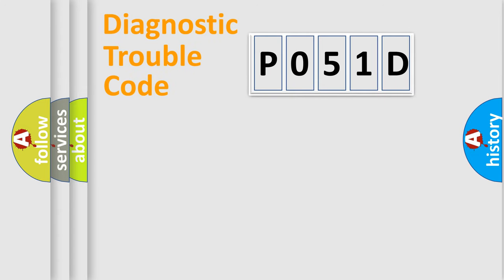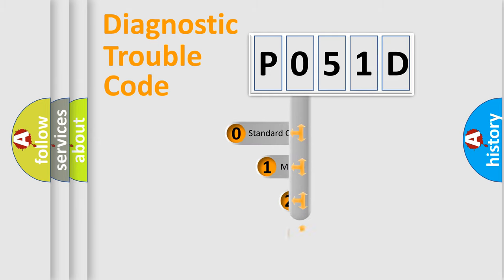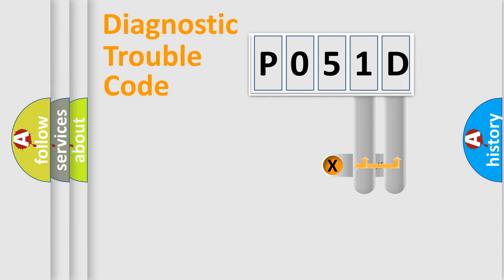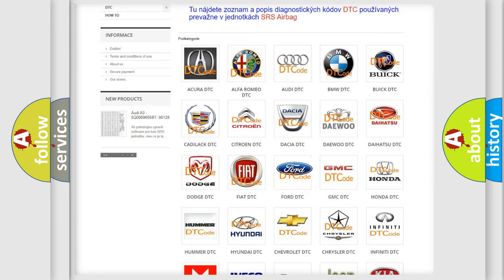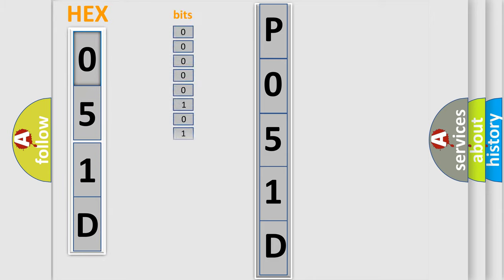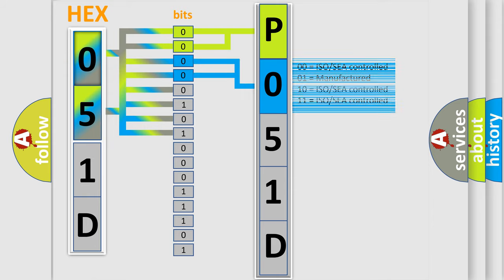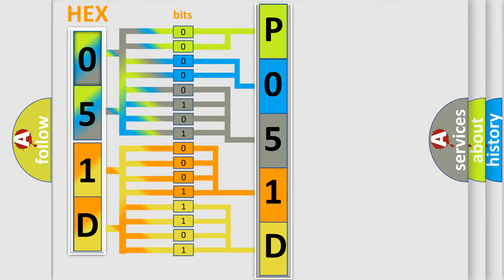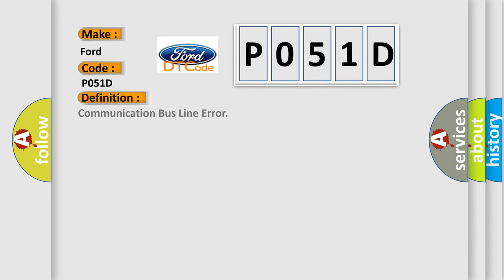DTC Ford P051D Short Explanation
Contents:
0:21 Basic DTC analysis according to OBD2 protocol standard.
1:48 Insight into programming
2:58 A diagnostically understandable description of the Diagnostic Trouble Code
3:05 Basic error definition

Make:
Ford
Code:
P051D
Definition:
Communication Bus Line Error
Description:
Poor Bus line communication
Cause:
 Loose or poor connections at the MICU and B-CAN connected units